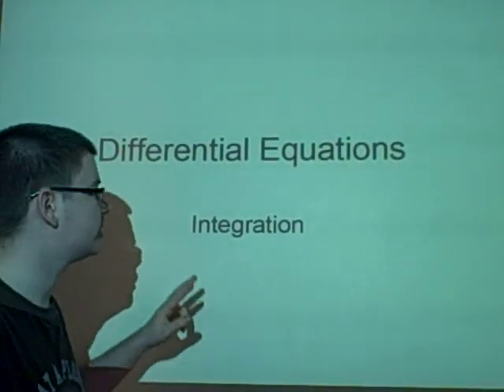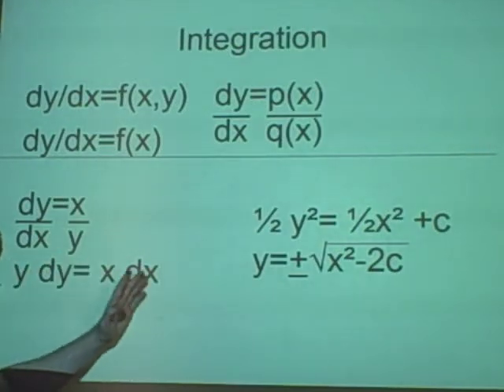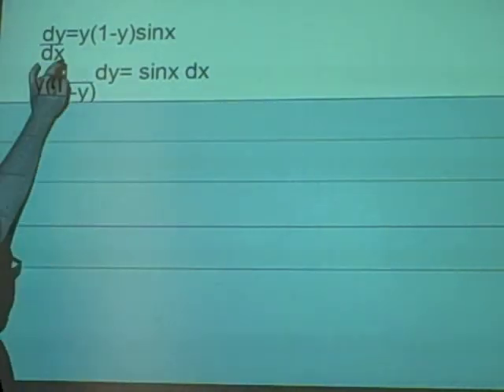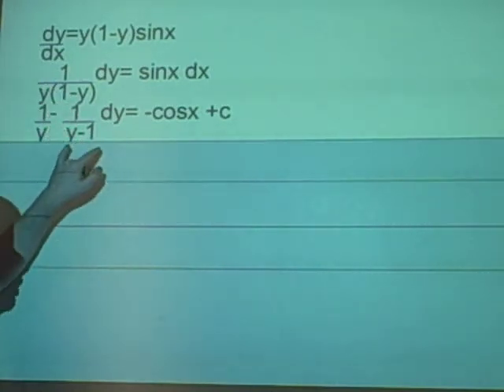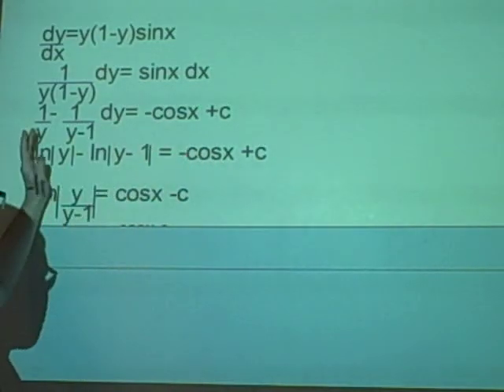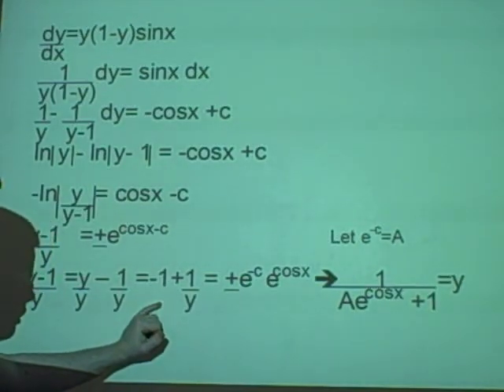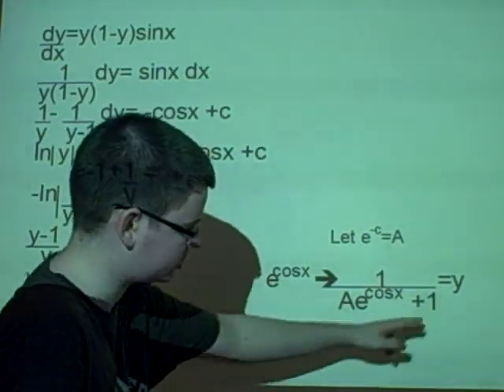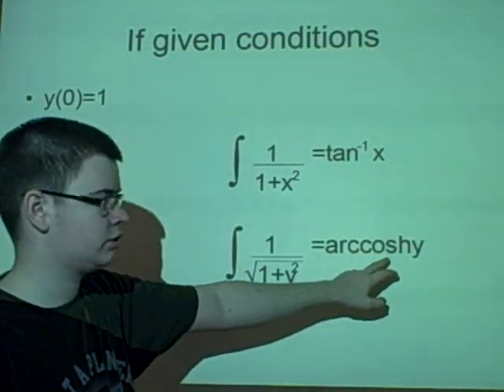Differential Equations separation of variables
Lecture 2 say if any problems with it or errors in the work.